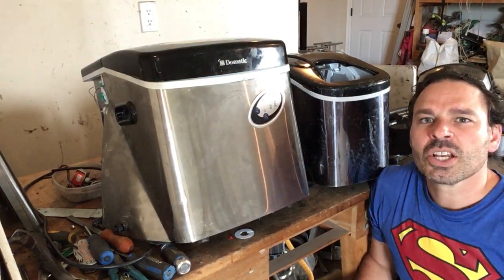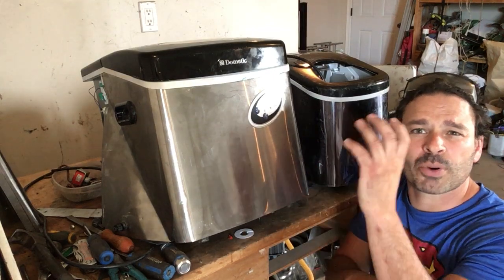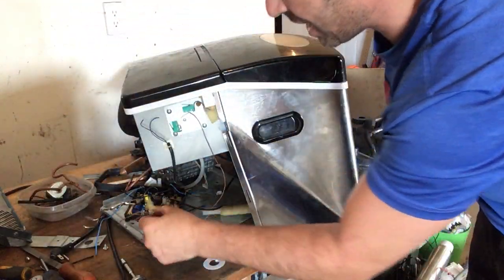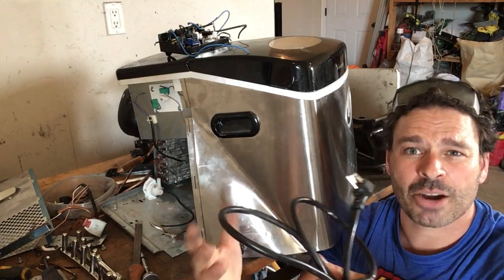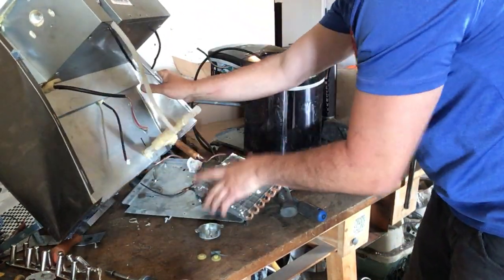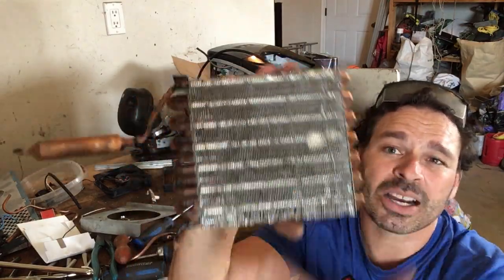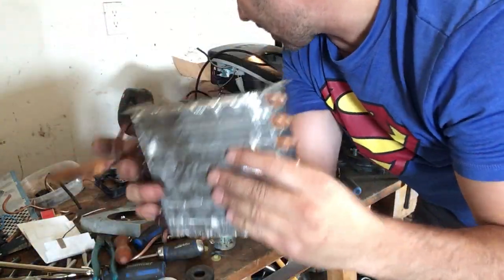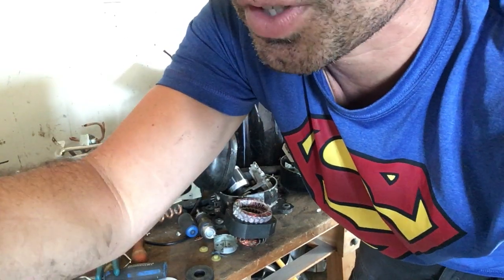Scrapping a large ice maker for loads of copper and other metals: I never pass them up!!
Hello scrappers and planet lovers. In this video, I take apart a large ice maker for loads of great scrap metal. I will show you how to safely and effectively identify and separate the metals in order to help maximize your profit and divert the entire ice maker away from the landfill.